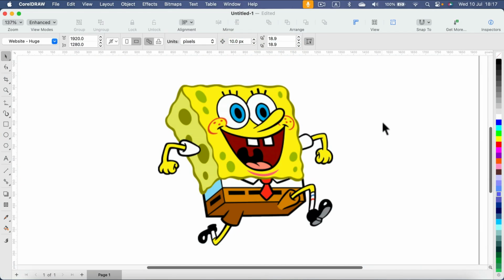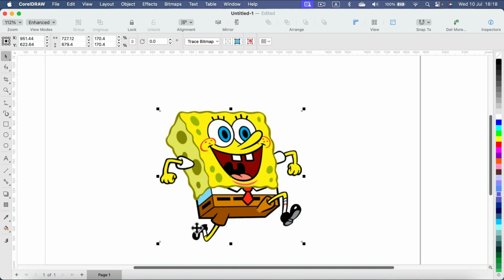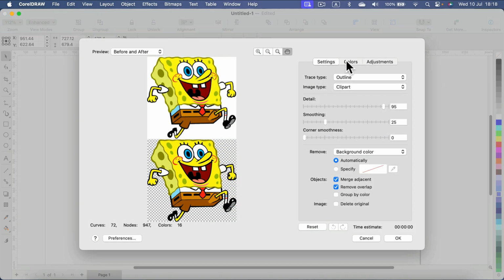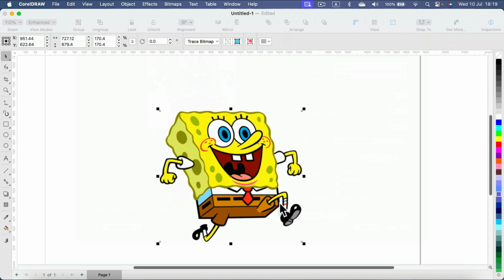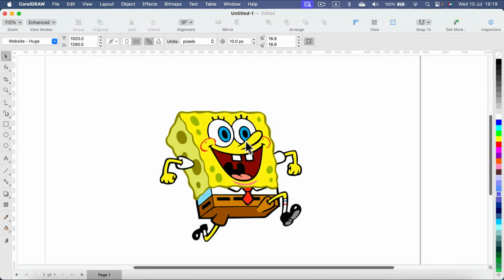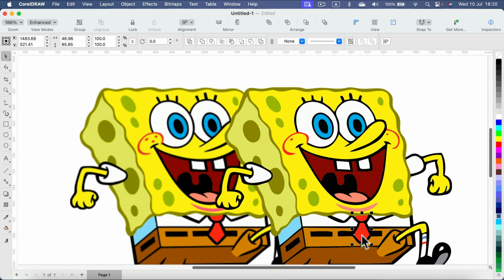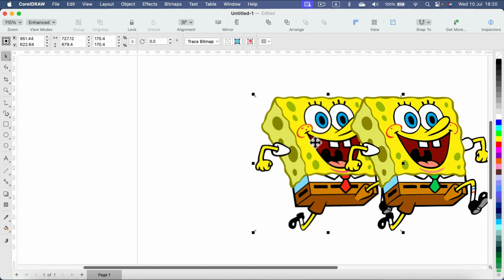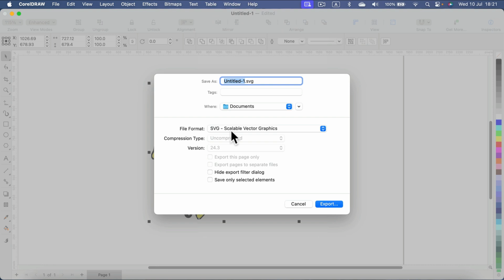How to Auto Trace JPG to SVG Vector Graphics in CorelDRAW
Learn how to auto trace JPG to SVG vector graphics in CorelDRAW with this step-by-step tutorial! Master the process of converting raster images to scalable vector graphics using CorelDRAW's powerful auto-trace feature. Perfect for graphic designers looking to enhance their projects.
Follow along and transform your JPG images into high-quality SVG vectors effortlessly.